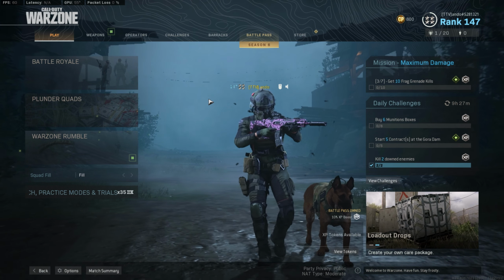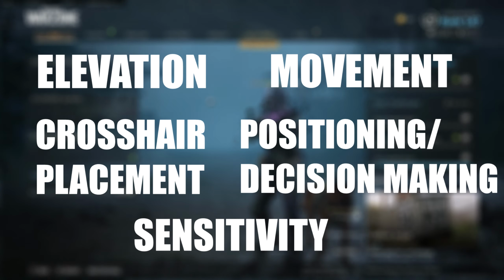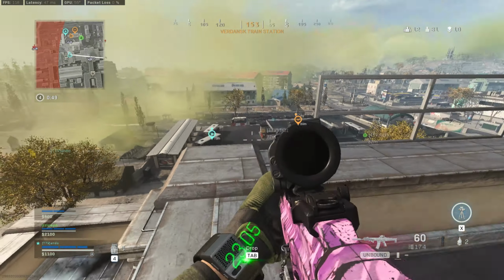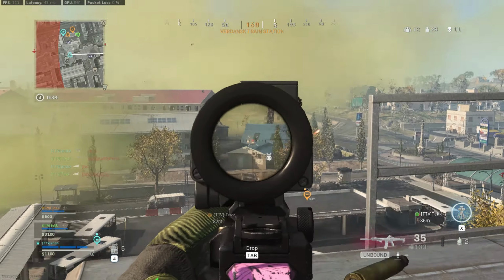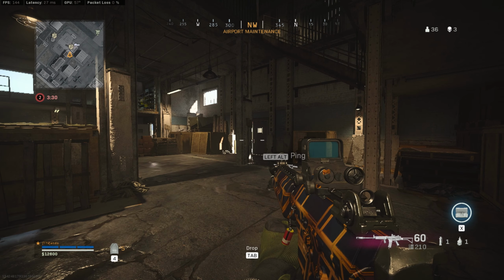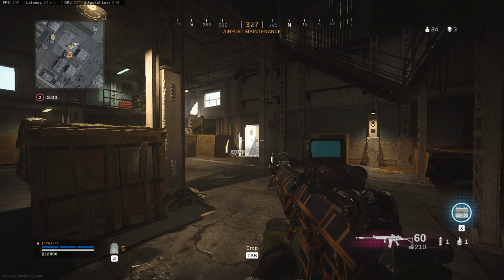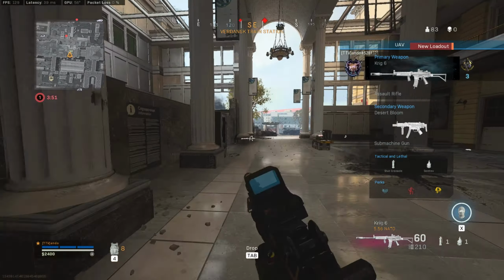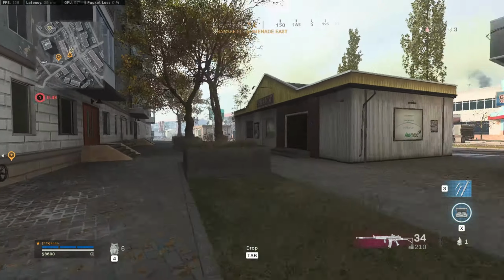How to Improve Aim in Warzone - SEASON 1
I hope this video helped you improve your aim in Warzone.